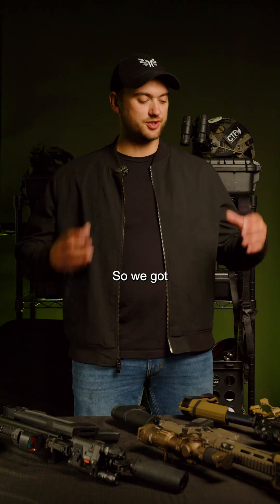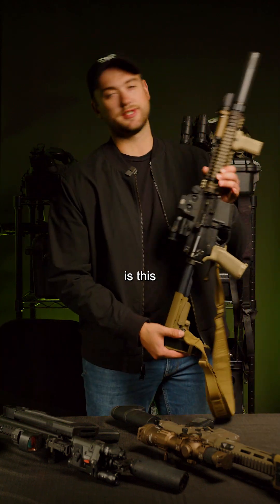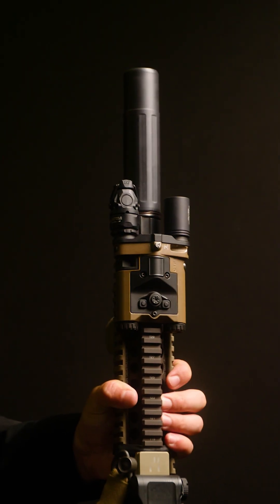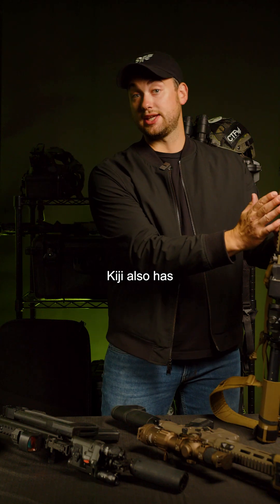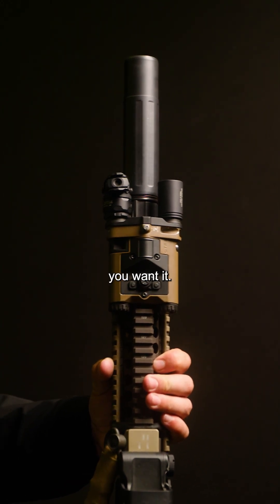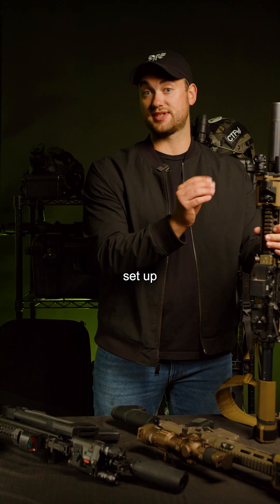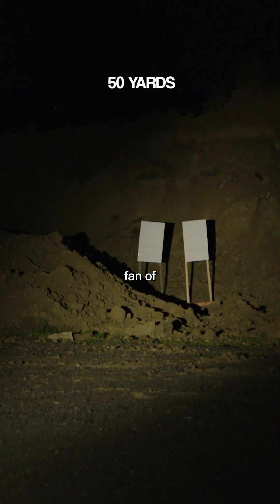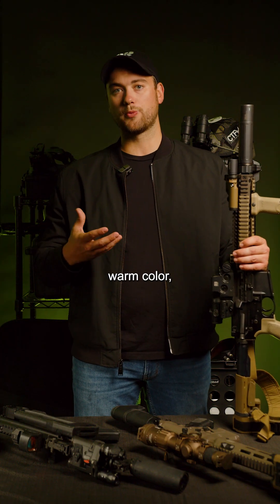CTF Photonics IR LASER Bundle Configuration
The Ctf3 IR Laser in our bundle configuration. Comes with a Kiji 3 degree illuminator and the Malkoff E1HTV2